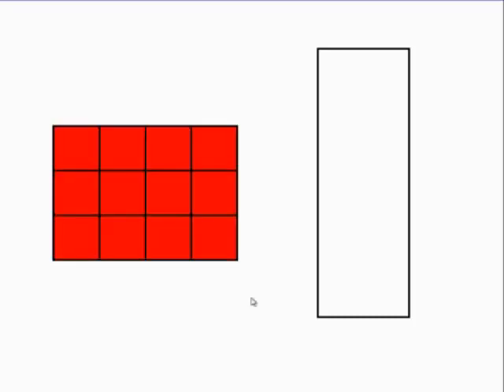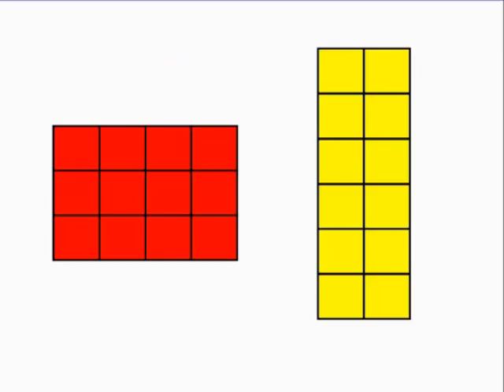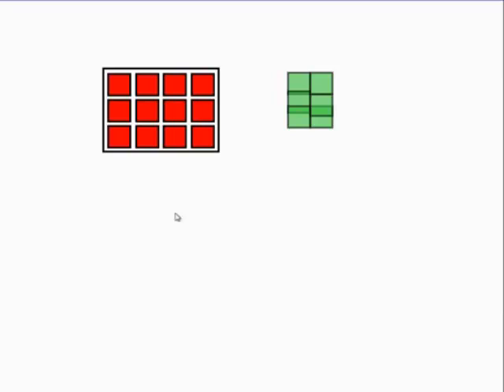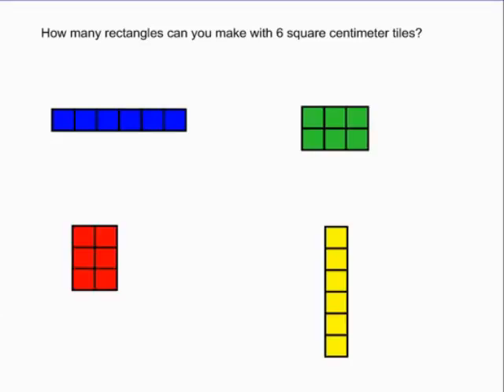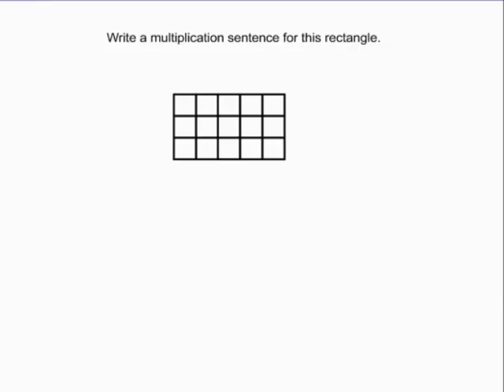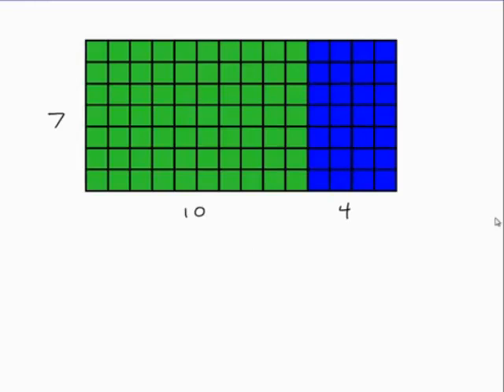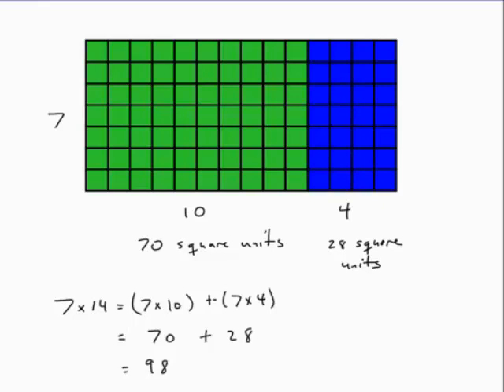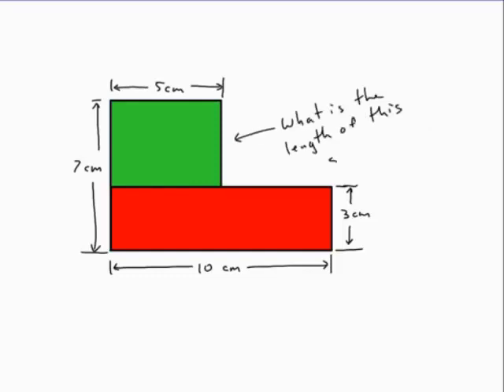CT Sewell - Decomposition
Sewell Elementary School